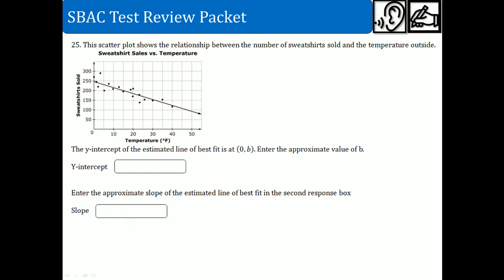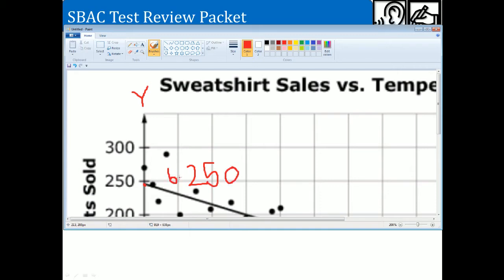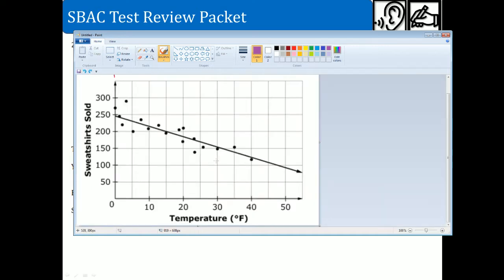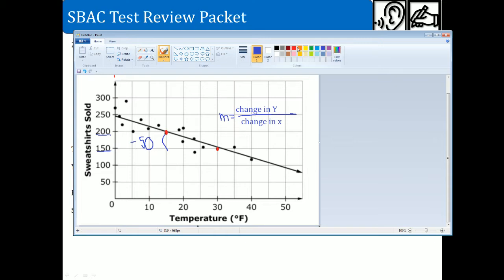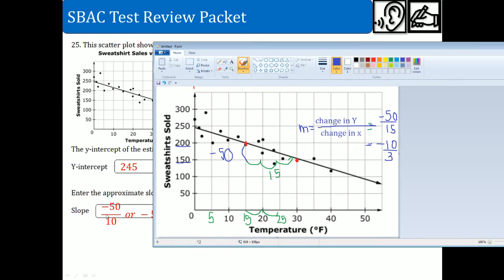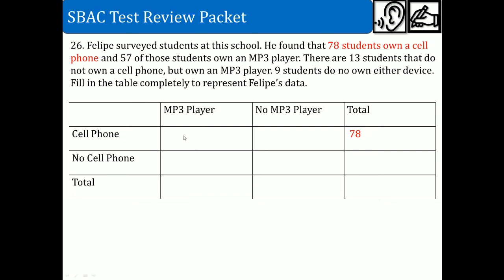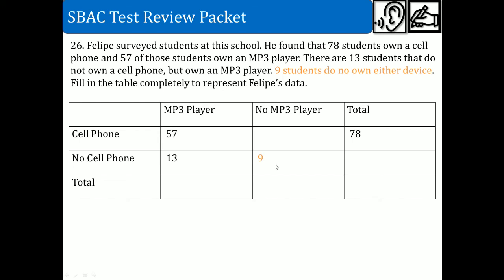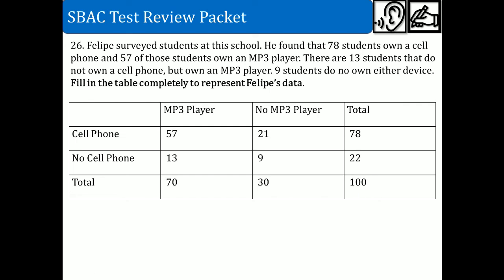SBAC Test Review Packet pg 9